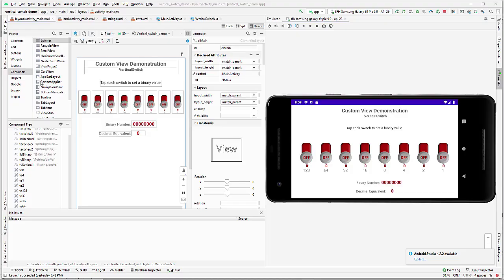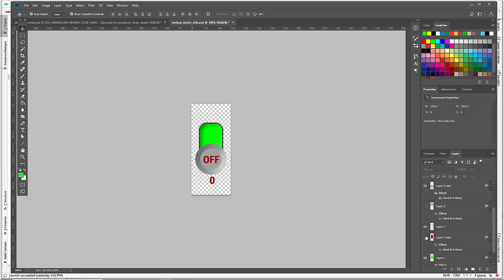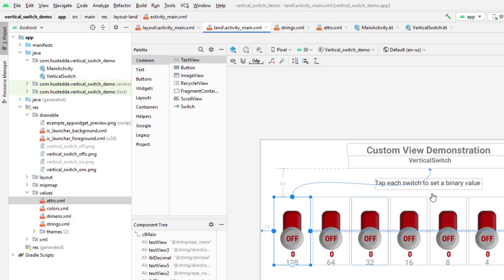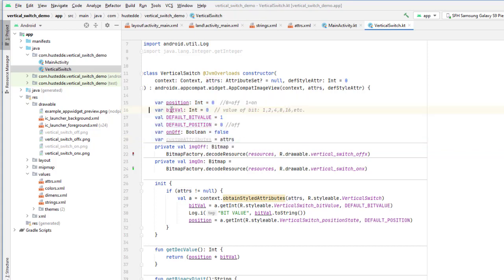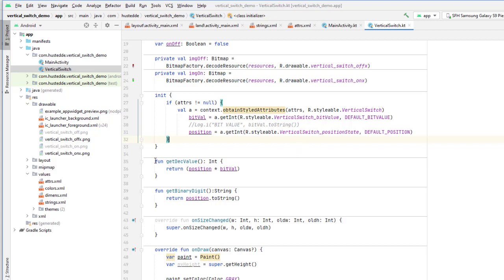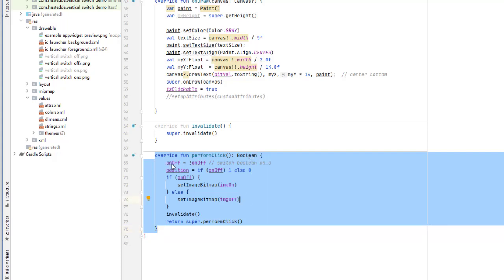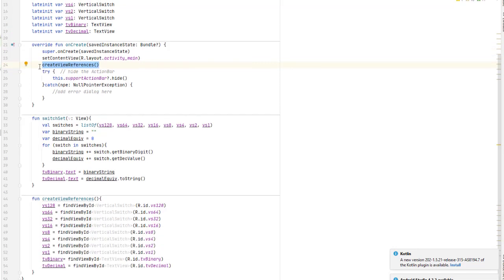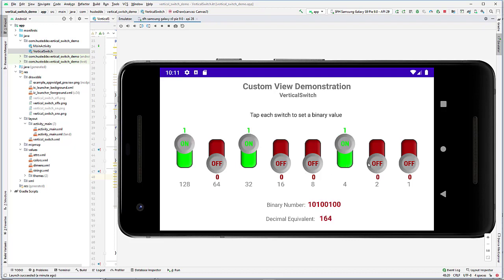Android 07A - Creating a Custom View (VerticalSwitch)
Create a Custom View to meet your need and/or improved aesthetics and reduce coding. In this lesson, I demonstrate how to create a class for a custom Vertical Switch that is responsive to user clicks, utilizes images for a better look, incorporates custom attributes and provided internal data handling.